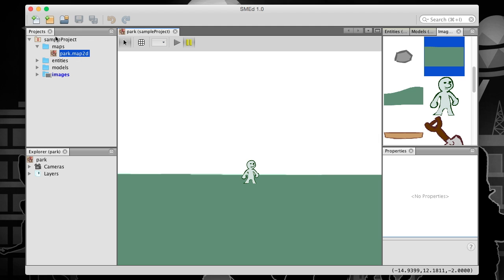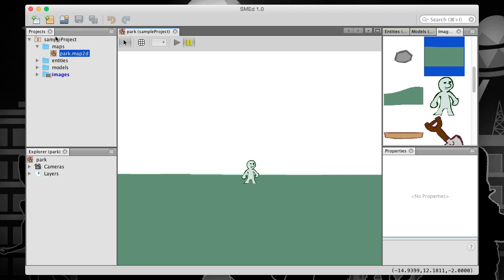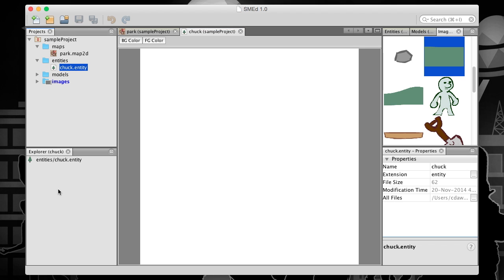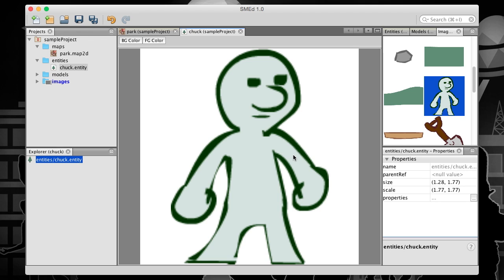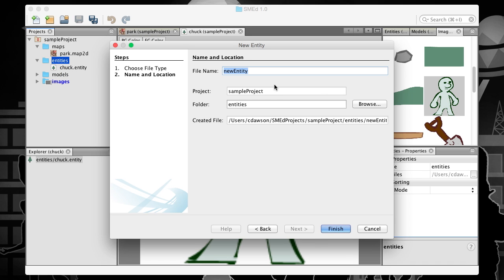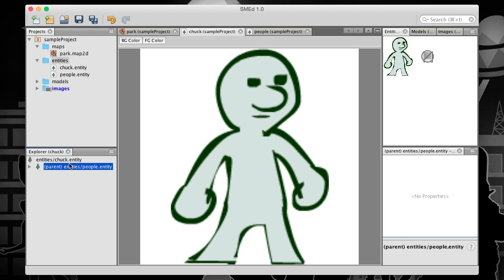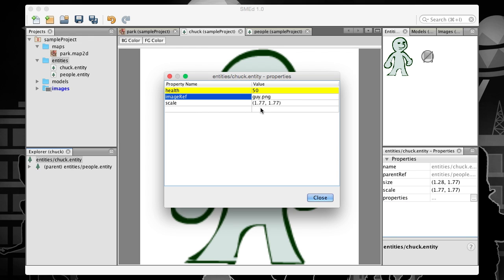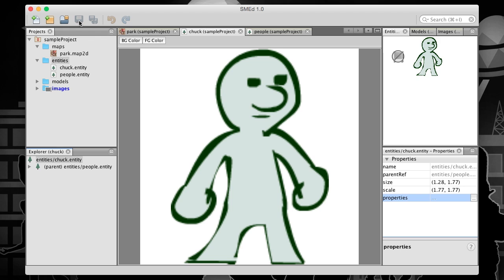SMEd Tutorial 5 - Creating Entities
This tutorial demonstrates how reusable entity definitions can be created. I also show how entities inherit properties from parent entities.